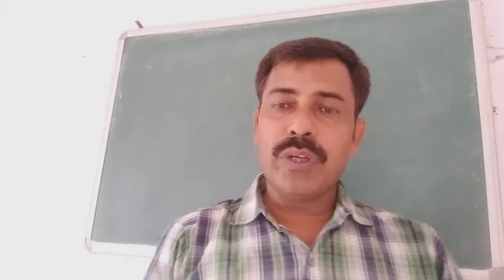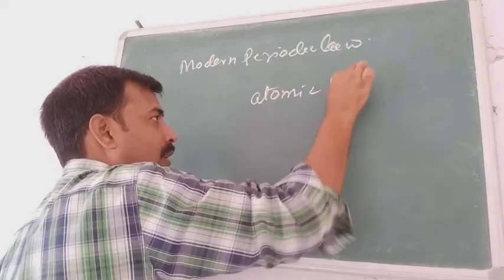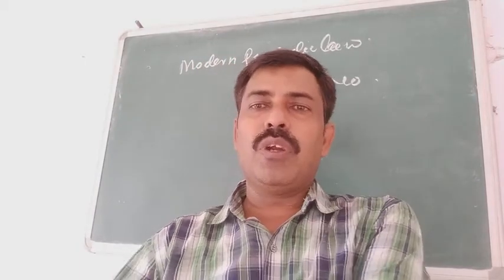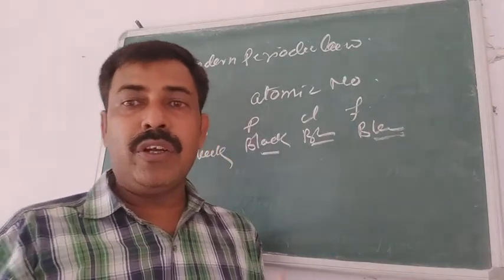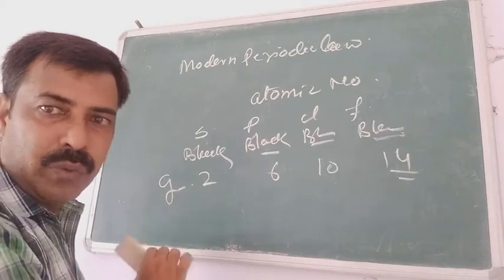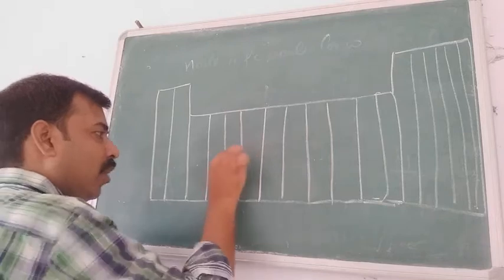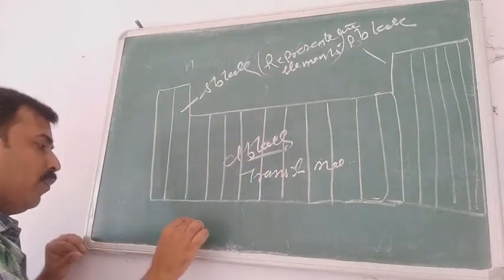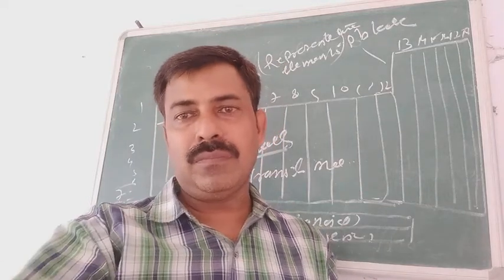Modern periodic table